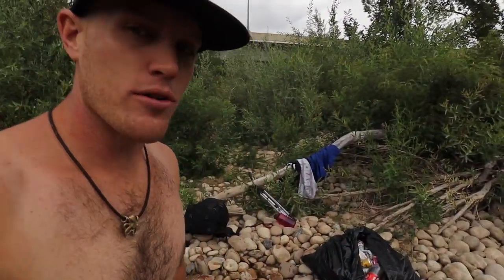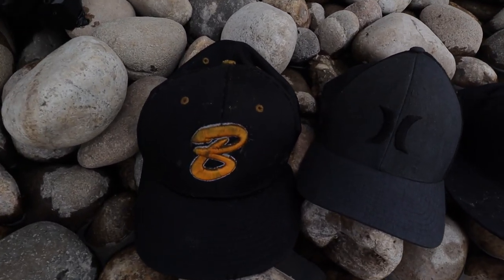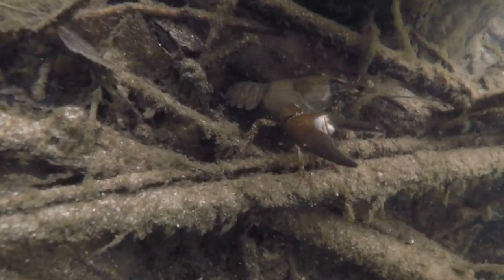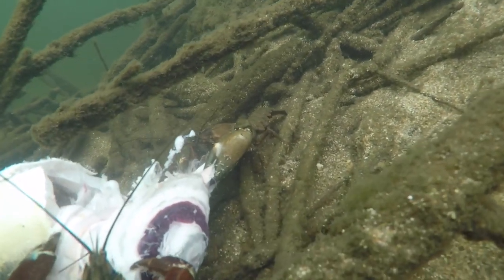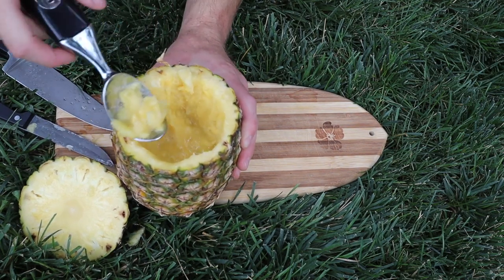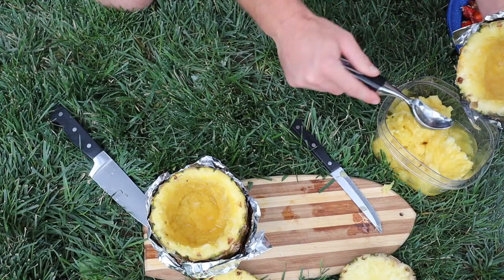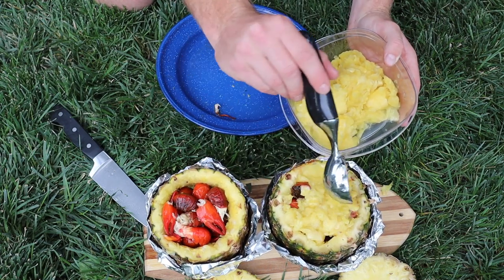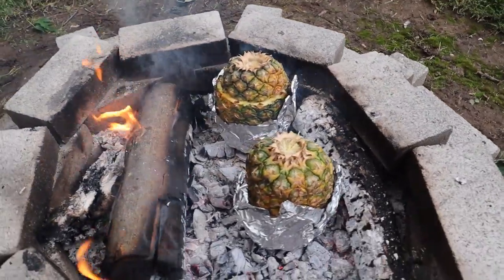Catch n’ Cook Crawdads IN a Pineapple!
So I decide to see what it's like cooking up crawdads in pineapple after earlier in the year cooking trout in a pineapple! Two different recipes are tried am I'm pretty pleased with the way one of them turns out! Definitely unexpected!

Thanks so much for the use of this awesome music!